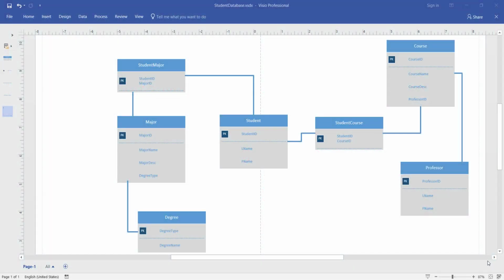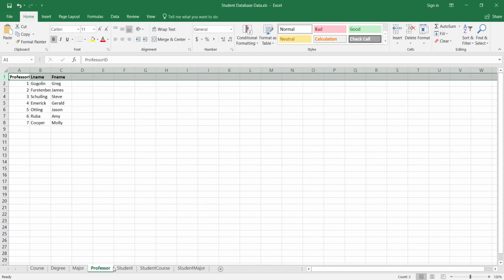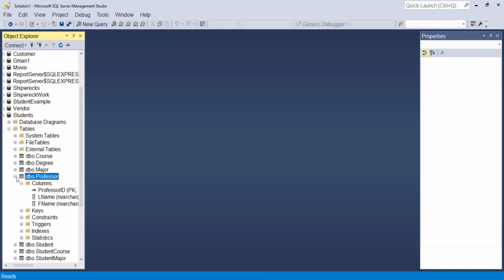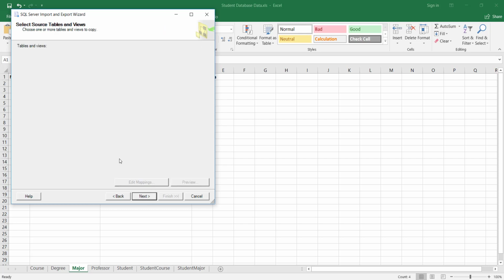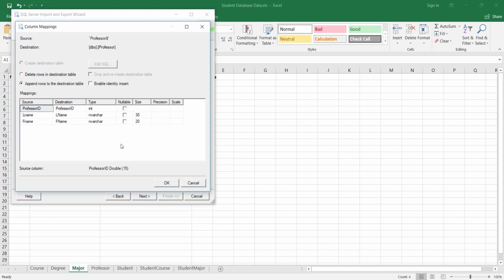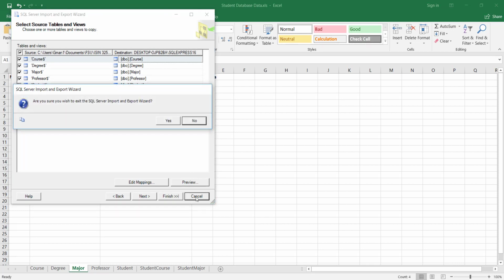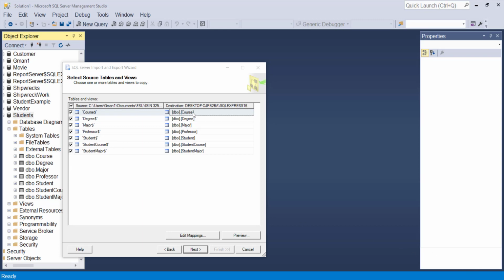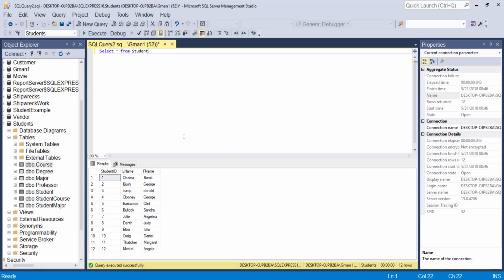Microsoft SQL Server Database Import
Import Excel data into SQL Server database tables using SSIS